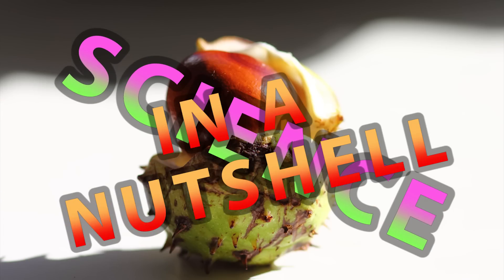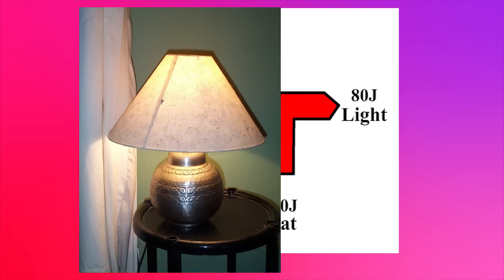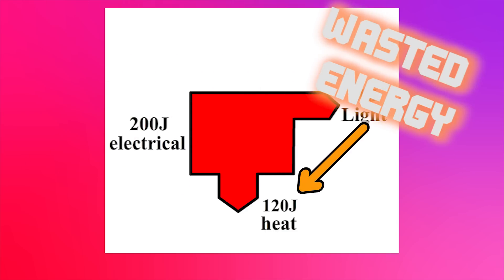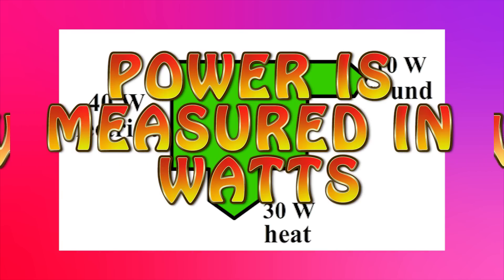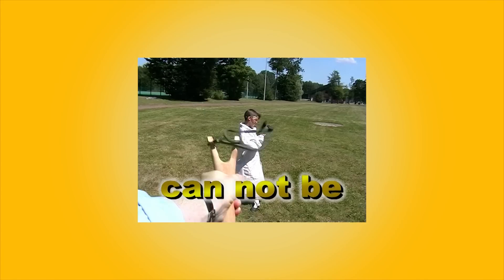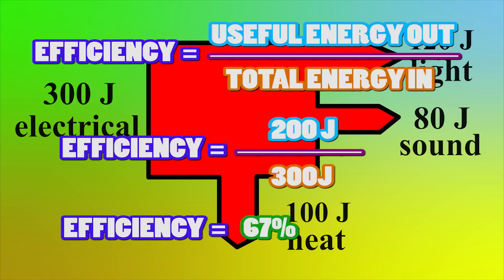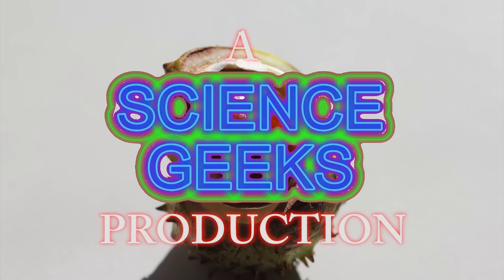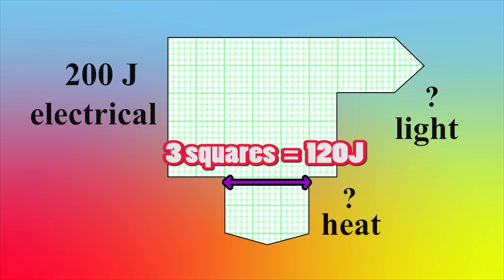Physics! Efficiency! Sankey Diagrams!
Those pesky Sankey diagrams will confuse people no more! Energy transfers! The whole thing explained along with how you can use them to calculate efficiency! Mad people explaining Physics quickly so you don't have to waste your time thinking for yourselves! Science Geeks - saviours of the lazy! Enjoy! Essential science education and revision for high school students...of all ages! Physics education for free!